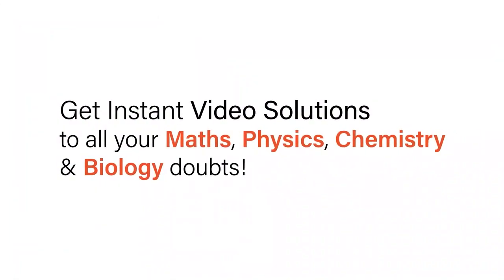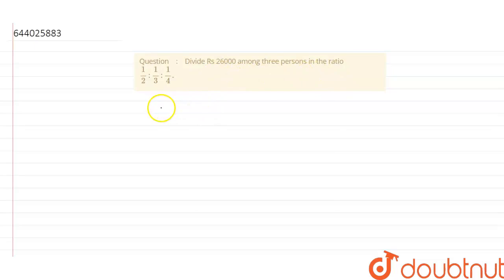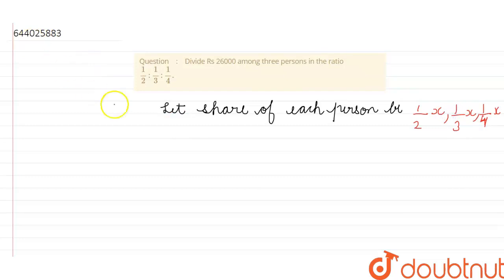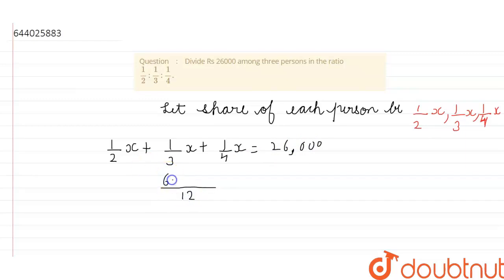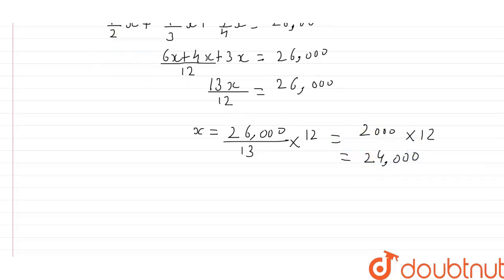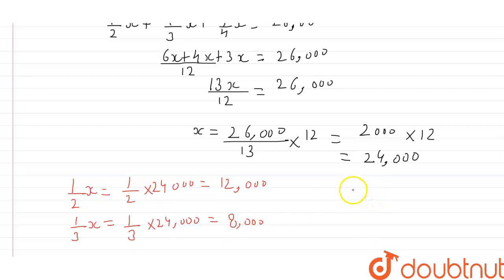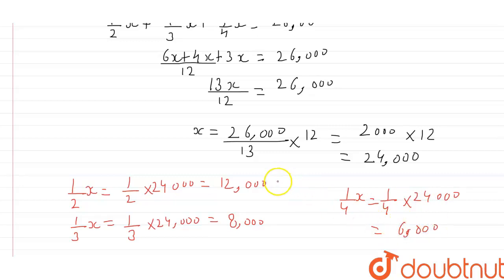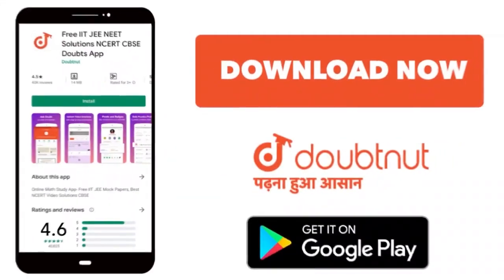Divide Rs 26000 among three persons in the ratio (1)/(2): (1)/(3) : (1)/(4). | 6 | RATIO AND PR...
Divide Rs 26000 among three persons in the ratio (1)/(2): (1)/(3) : (1)/(4).
Class: 6
Subject: MATHS
Chapter: RATIO AND PROPORTION
Board:ICSE

👉 Have Any Query? Ask Us.

Our Telegram Pages:
class 6
6 class ka math syllabus